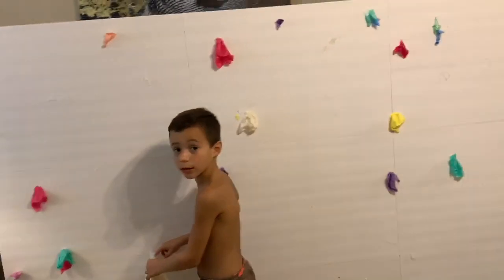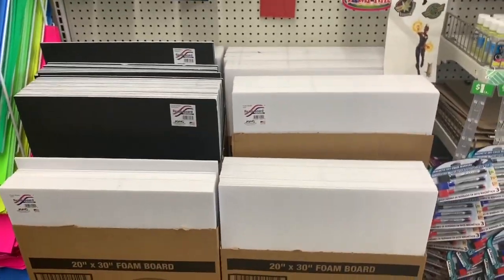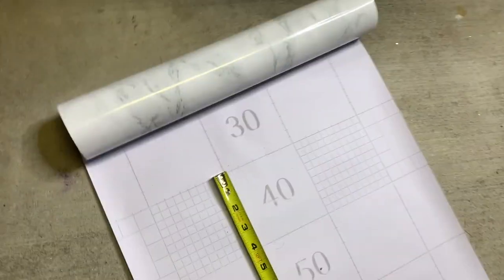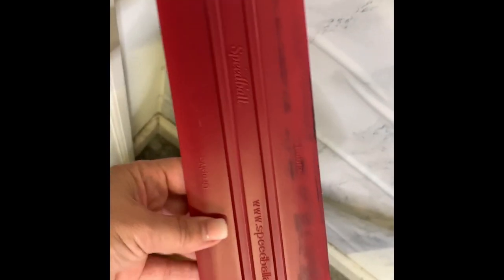DIY Tissue Paper Flower Wall | Simple How To Tutorial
I made this GORGEOUS Tissue Paper Flower Wall Backdrop for around $50 to use in my YouTube videos for 2020. Great for parties, weddings, dances and more. Beautiful pictures!

Lowe's Paint Stirring Sticks x 16 (Free in the paint department)

*Tissue Paper (200 Sheets)

*Hot Glue Gun

*Glue Refills

*Marble Contact Roll

*White Table

*Burgundy Speedball Tool

*Wall Anchors

Hey guys, if you have questions, just leave them in the comments section below and add askRL. I always include any products that I use in my videos in the description box above.

I’m Raphaela, and I’m the cheapest mom you will ever meet. Lol
(Ok, not the cheapest, but when I was going through my divorce, I had to seriously adjust the way that we lived).

That experience inspired me to figure out how to do everything for myself and my two children with little time and less money. I adopted a ‘Why pay for it ? I can do it OR make it myself’ attitude.

We got rid of the clutter, noise, bad spending habits and personal drama and we built our little dream life.  I love sharing life tips and journeys from whatever I am up to in the hopes that it makes your life easier and more fully yours.

So here are my tips on having a peaceful, positive, authentic and uncluttered life.

These are products that I actually use, and purchased myself, so I am not being paid to say any of this. I love these products, which is the only reason that I mention them in my videos. It doesn’t cost you any more than if you just purchased it by looking it up yourself. I hope that you found enough value in my video to tip me by using these affiliate links.This helps me to continue to purchase and create this kind of content for you. My family and I appreciate you. ☺

You’re free to use this song in any of your videos, as the artist does not require attribution. I simply place it here so that if you would like to use this song in your YouTube video that you know what it is. FTC Compliance Statement: